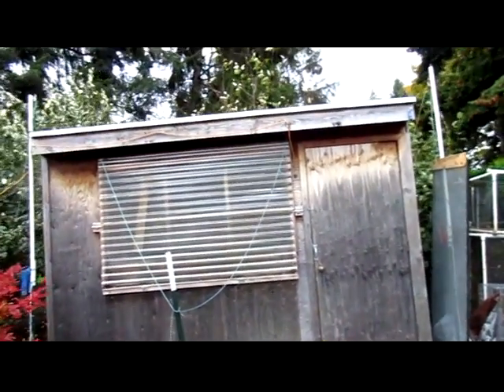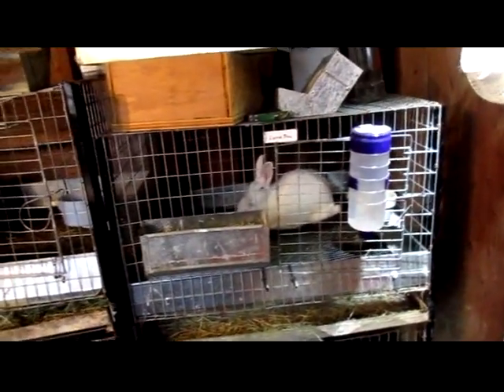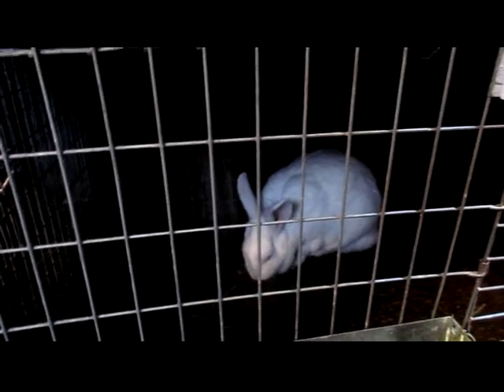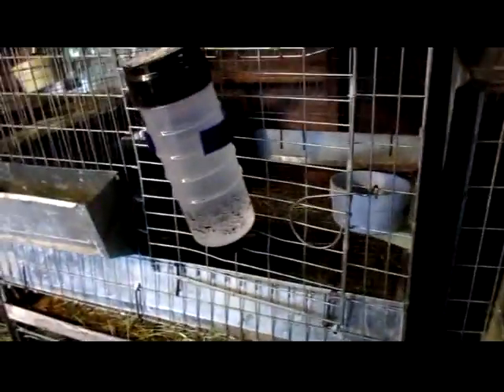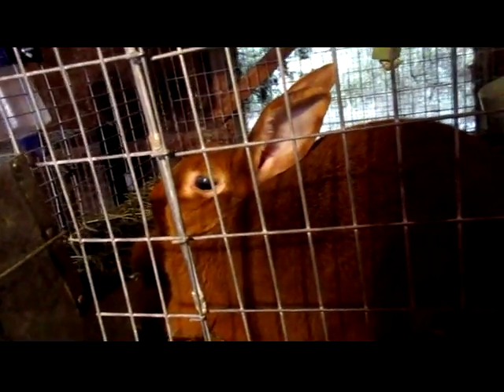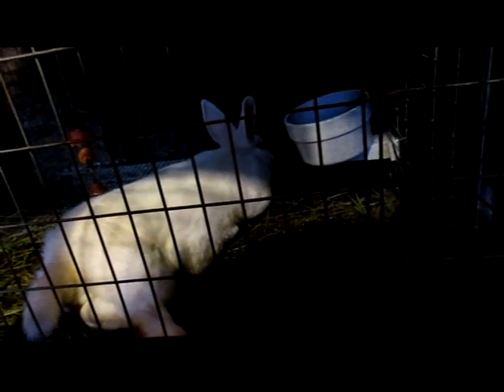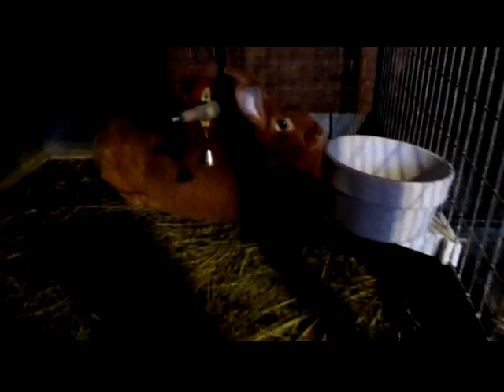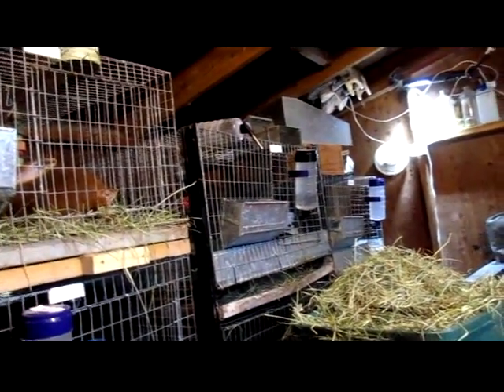The October 2016 State of the Rabbitry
The storm, while bad, never got as bad as predicted and all of the animals weathered it just fine.  The rabbits were nice and snug and did very well during the four days of big winds and rain.